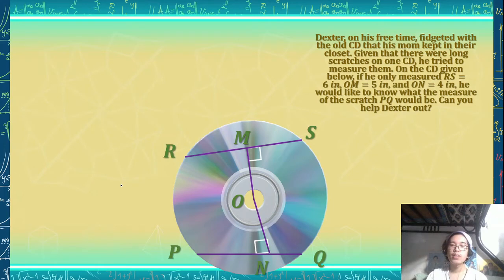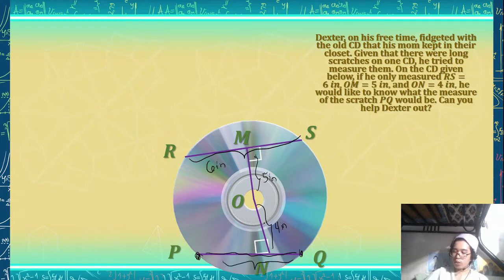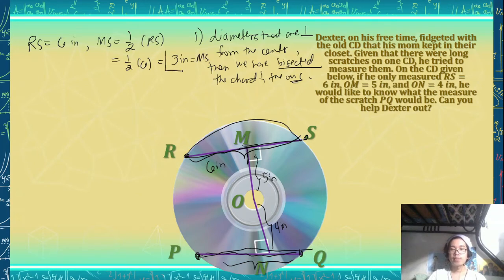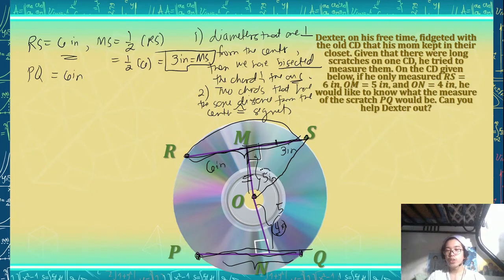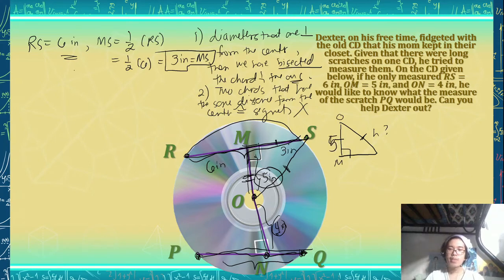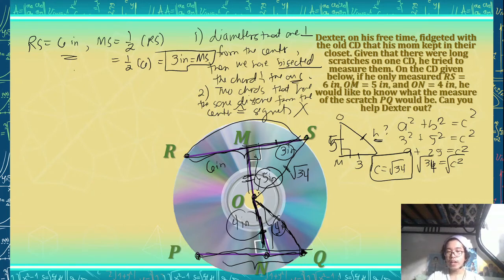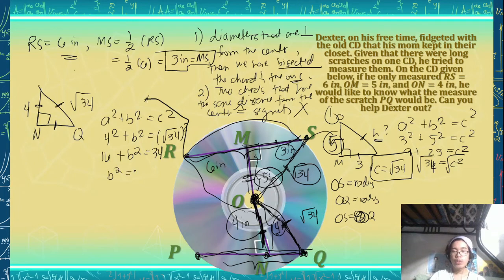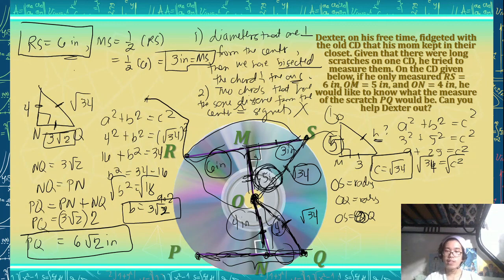GeomSolver 29.2 CD Scratch Chord Problem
Geometry
Grade 8, MSHS
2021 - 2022